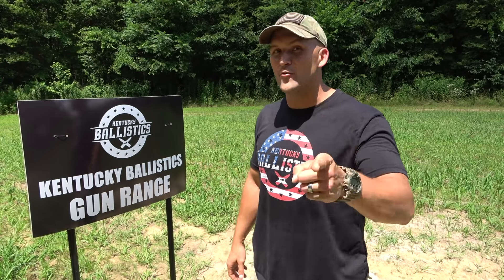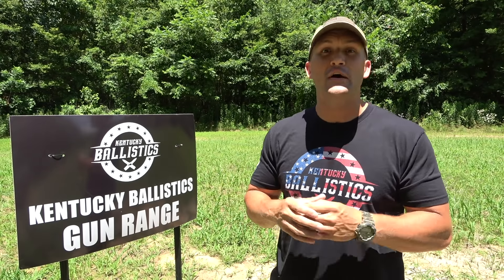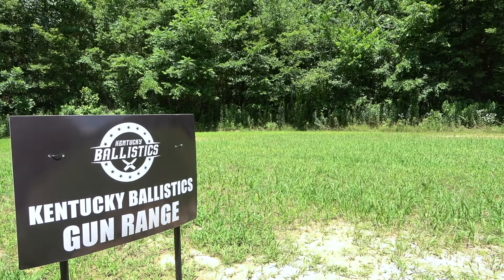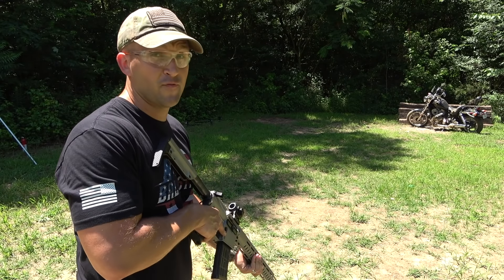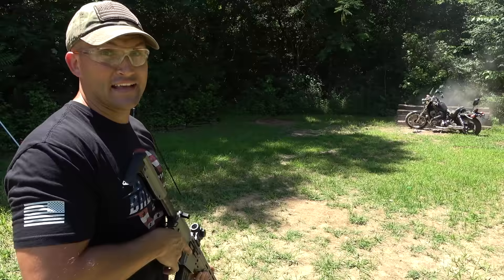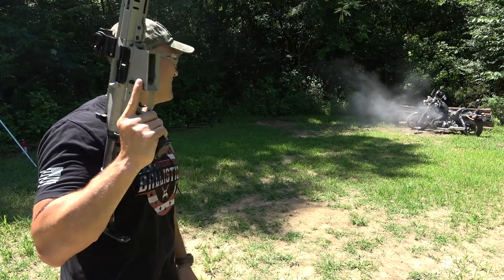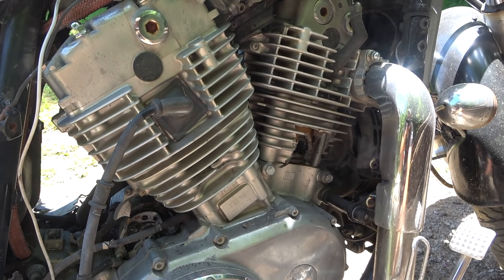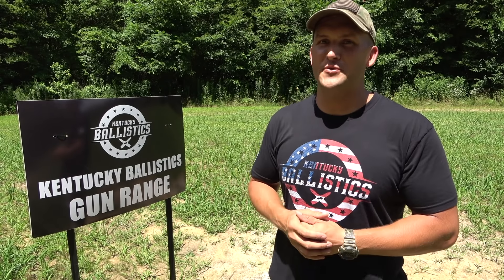Full Auto 458 Socom vs Motorcycle 🏍 (Full Auto Friday)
It’s Full Auto Friday! For today’s video we blast a motorcycle with a full auto 458 Socom!

WARNING!